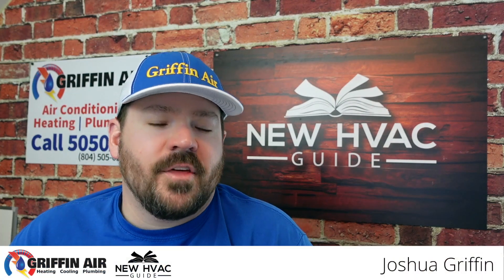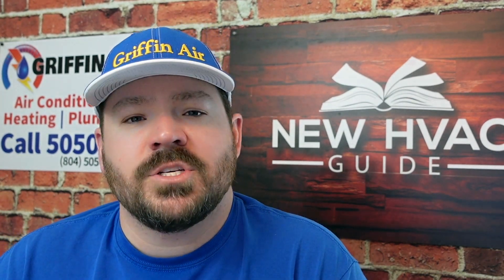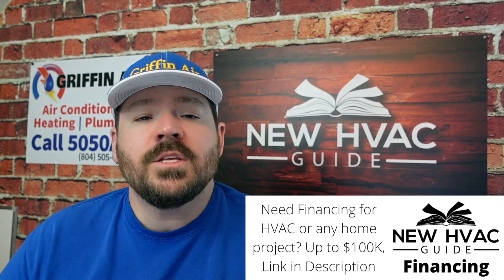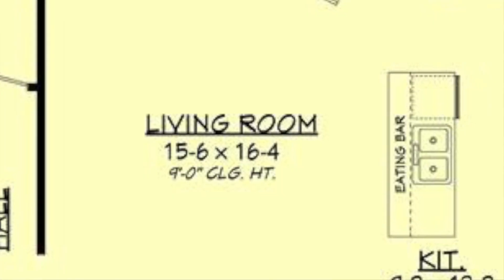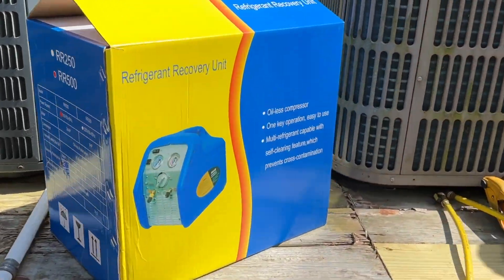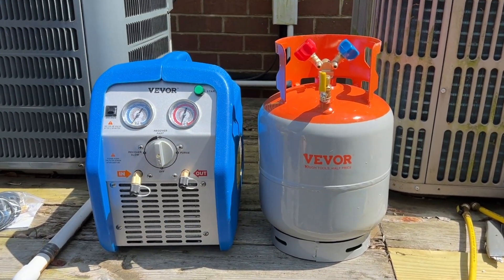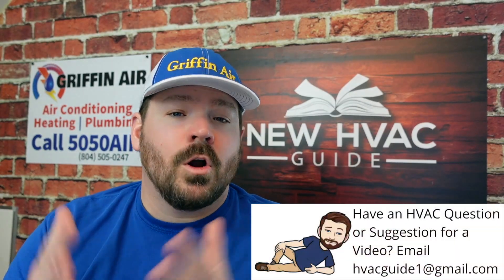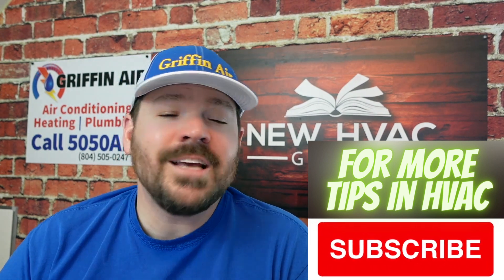HVAC Sizing. Formulas, Rule of Thumb, or Heat Load Calculations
In this video, Joshua Griffin goes over the misinformation in the HVAC industry on HVAC sizing when it comes to websites saying you can use a rule of thumb or formula. Josh goes over why these can cause issues and why you should have a professional perform a proper heat load calculation when sizing your next heating and air conditioning system. Finally, he wraps up by going through several of the things covered in a proper heat load calculation.

Chapters
0:00 Intro: HVAC Sizing
0:49 Get a head load calculation
1:51 Formulas or Rule of Thumbs
2:41 Home size
3:42 Location and climate
4:44 Insulation
5:04 Home types and other factors
5:23 Software and other considerations
5:38 Solar heat gain
5:54 Humans and appliances create heat
6:37 Outro